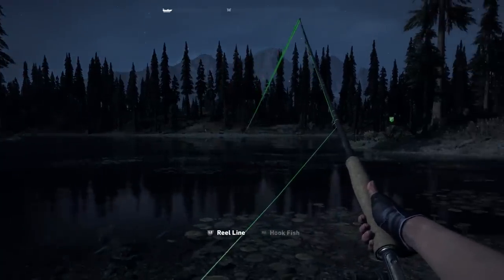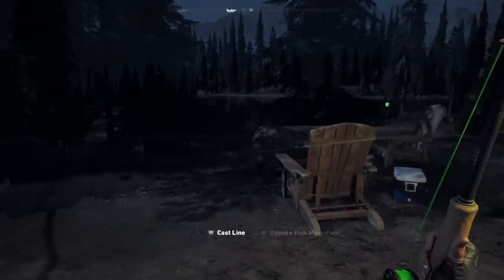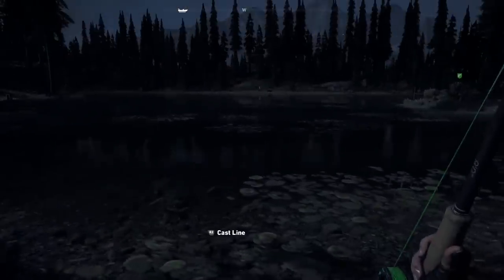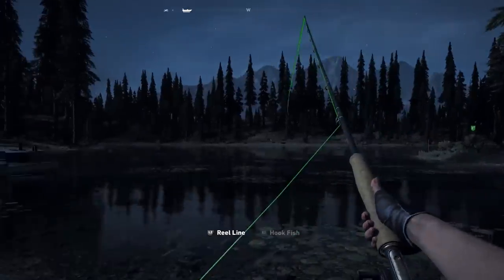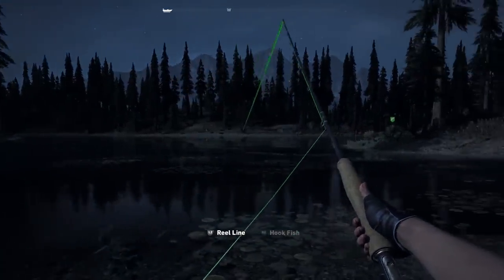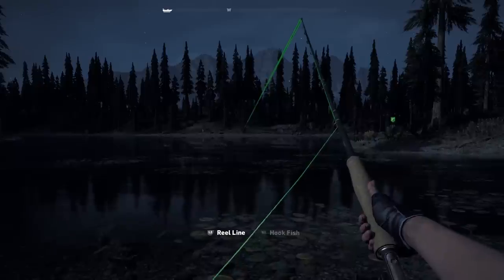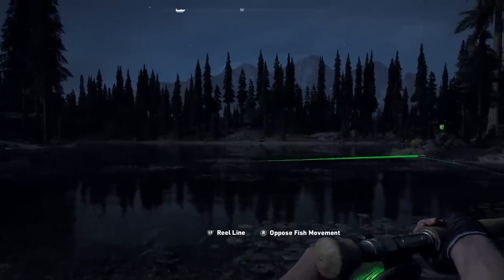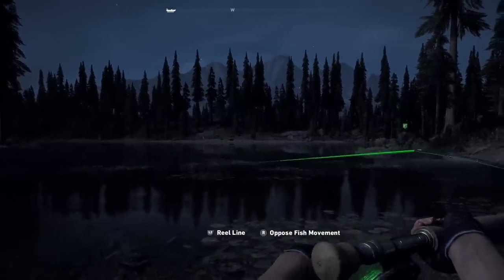Far Cry 5 - How to Fish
Equip your fishing pole and learn how to fish for money in Far Cry 5.

One of the best ways to just relax, take a break from combat, and make some extra cash is learning how to fish in Far Cry 5. Unlike many of the fishing mini-games out there, Far Cry 5’s fishing game takes a little bit of practice, and some knowledge to master. The good news is we’ve got everything you need to know about how to fish in Far Cry 5, so let’s dive in.